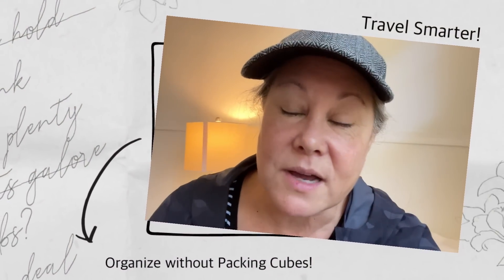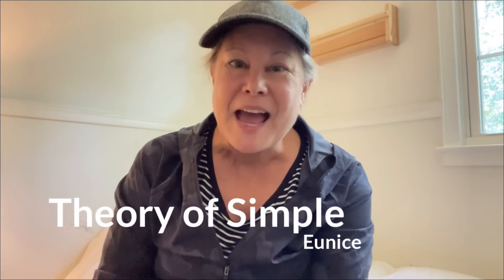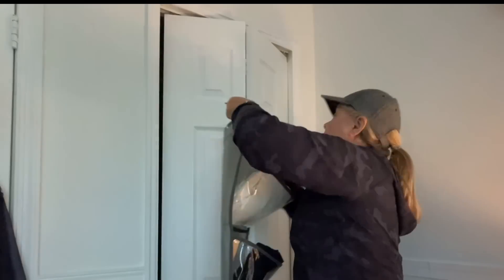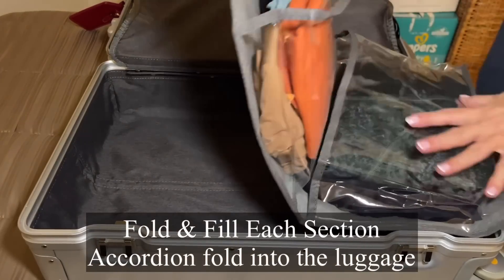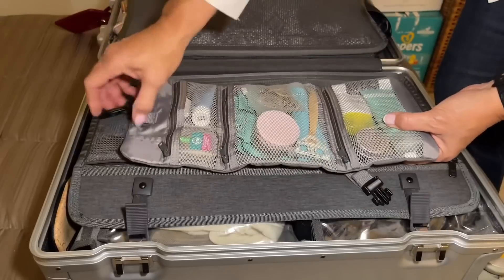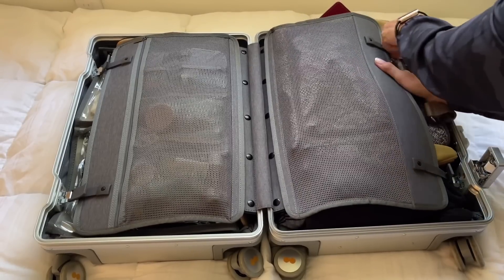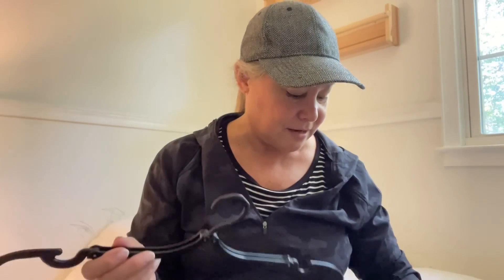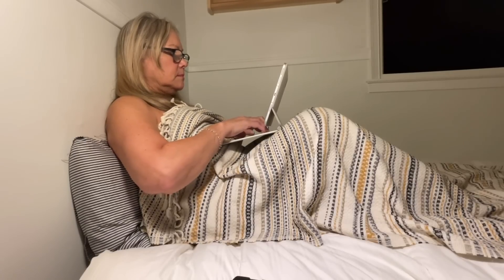Staying Organized For Travel! NO PACKING CUBES!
No Dresser or closet? NO PROBLEM! I will show you how to organize your bag so that you won’t need either of those things! We all want to bring more and stay organized while traveling, however, airlines are making it super difficult to allow EITHER sometimes!  In this video I will show you a few great packing hacks that will allow you to get more items and also keep you organized while traveling!

Shoe Organizer
Toiletries Bag
Snake Print 3-1 Convertible bag
Folding Leather Ballet Flats
Travel Towel / blanket
Flat Iron / Curling Iron combo
Leather Handbag
Nipple Covers
Folding Hangers
Over Door Hooks
Aluminum folding Suit Hanger

Video Chapters
00:00 Video Intro
00:53 Video Start
01:27 Unpacking & Packing my bag with Shoe Rack Organizer Packing
03:59 3-1 Convertible Tote/Backpack packing cube
05:19 Handbag Packing Cube
06:11 Over Door Hooks
06:10 What do you do to help you get in more and stay organized?
08:22 Outro

What I am wearing:
Top: RBX
Hat: TJ Maxx